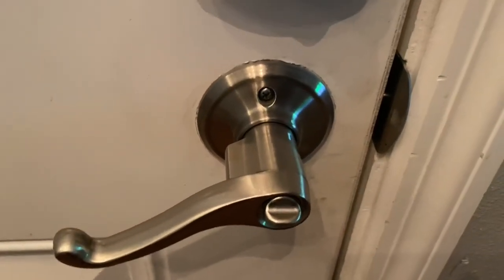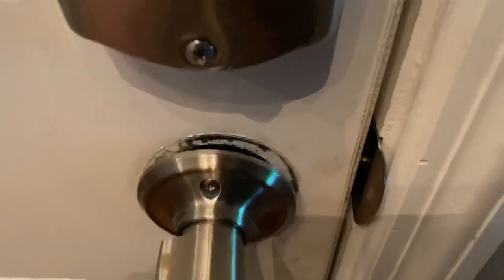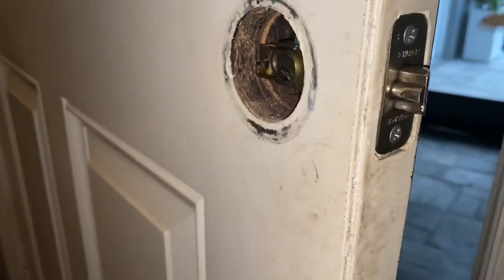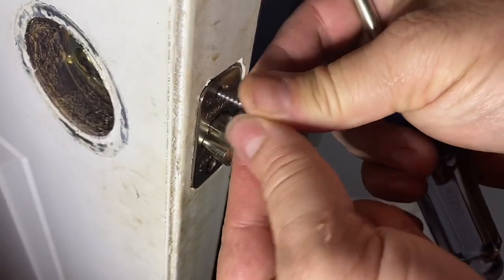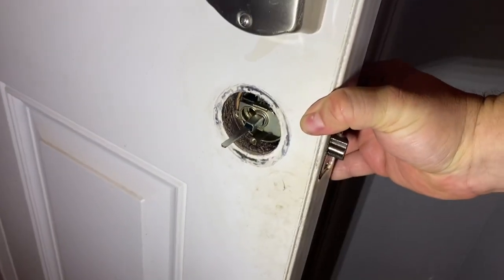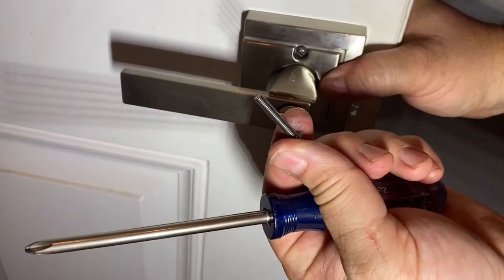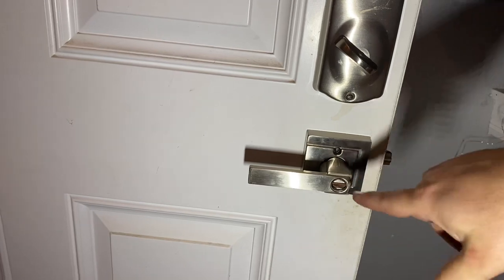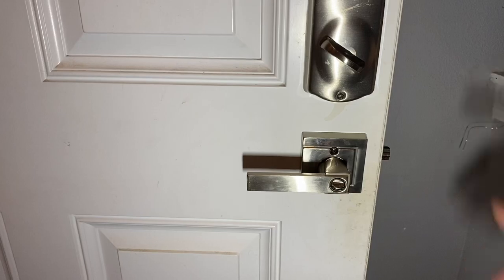How To Fix or Replace a Broken Door Knob EASY DIY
Here’s how to easily fix that broken door knob without all the bs. Buy a knob here and watch my vid. Easy breezy.